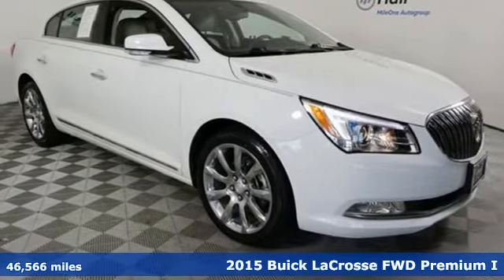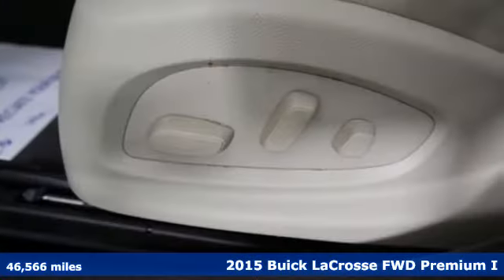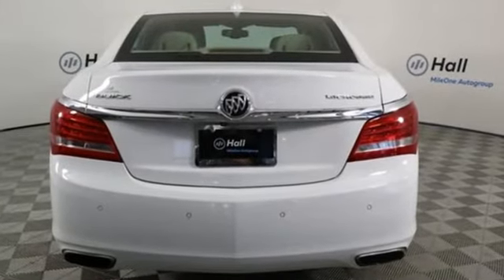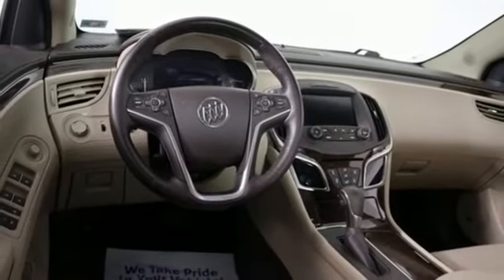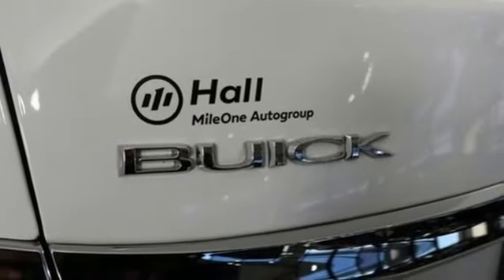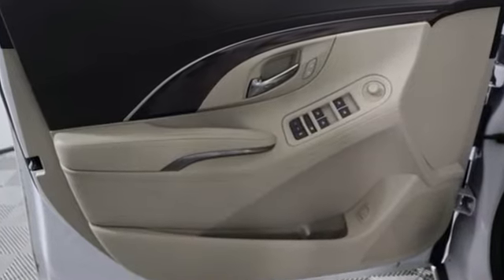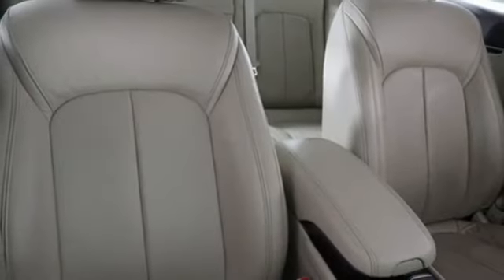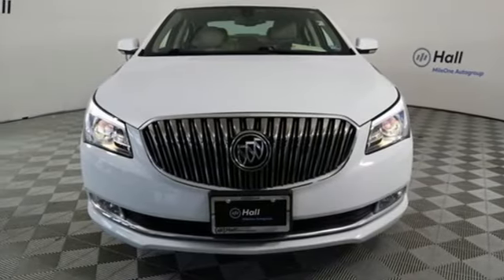Used 2015 Buick LaCrosse Virginia Beach VA Norfolk, VA 2192273F - SOLD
Year: 2015
Make: Buick
Model: LaCrosse
Trim: Premium I Group
Engine: 3.6L V6 E85 Flex Fuel SIDI DOHC VVT
Transmission: 6-Speed Automatic Electronic with Overdrive
Color: White
Interior: light neutral
Mileage: 46566
Stock #: 2192273F
VIN: 1G4GD5G33FF171200
JUST ARRIVED. PENDING INSPECTION. Clean CARFAX. White 2015 Buick LaCrosse Premium I Group FWD 6-Speed Automatic Electronic with Overdrive 3.6L V6 E85 Flex Fuel SIDI DOHC VVTbrbrRecent Arrival! 18/28 City/Highway MPGbrbrAwards:br * JD Power Dependability Study * 2015 KBB.com Brand Image Awardsbrbrbr*Every Internet Price includes current applicable dealer discounts. Your additional costs are sales tax, tag and title fees for the state in which the vehicle will be registered, any dealer-installed options (if applicable) and a $699 dealer processing fee (Virginia, North Carolina). Prices are subject to change, and prior sales are excluded. While every reasonable effort is made to ensure the accuracy of this information, we are not responsible for any errors or omissions contained on these pages. Please verify any information in question with the dealer.

Address:
3516 Virginia Beach Blvd